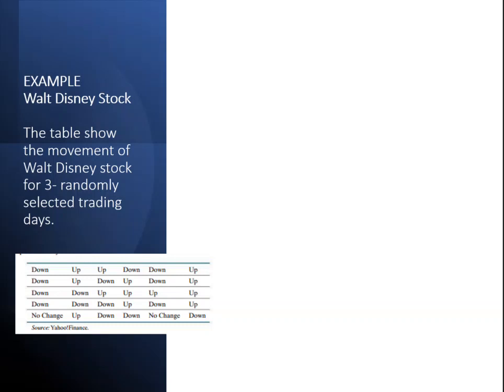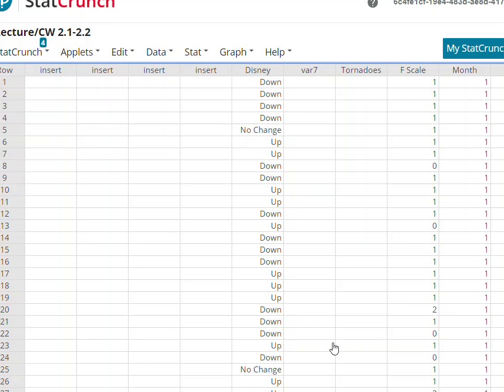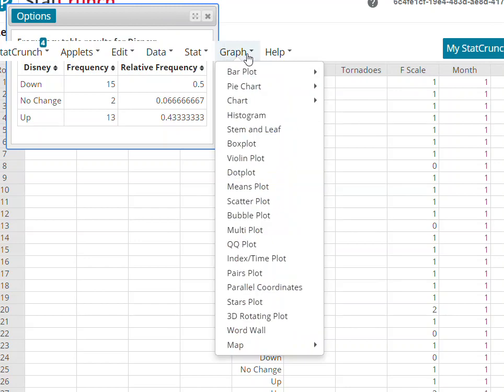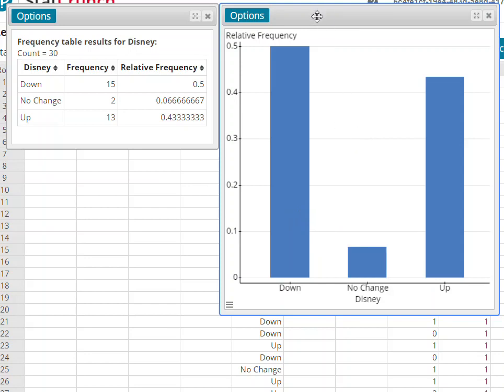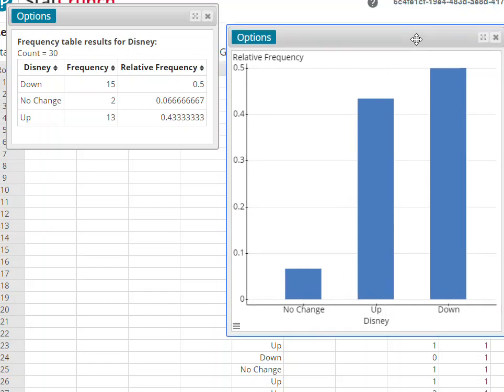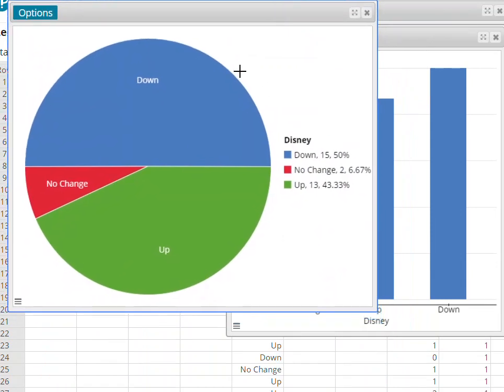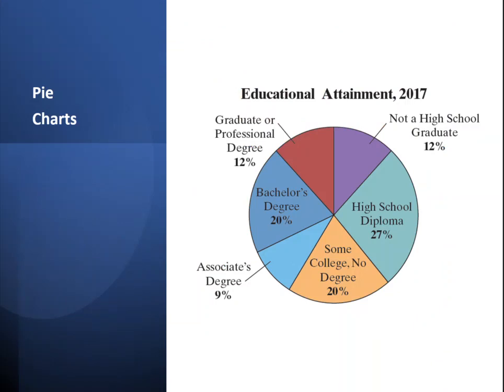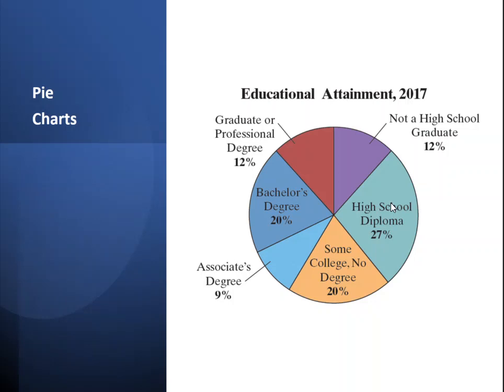2.1c Pie Charts